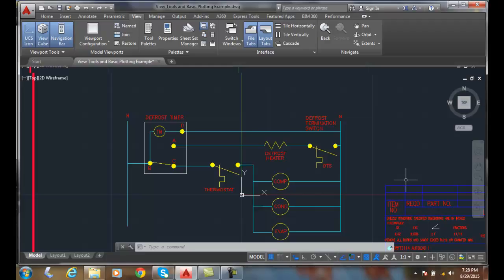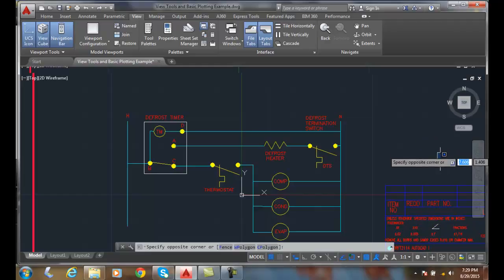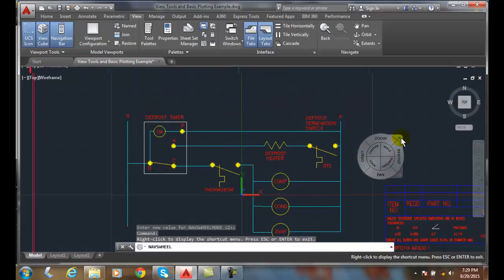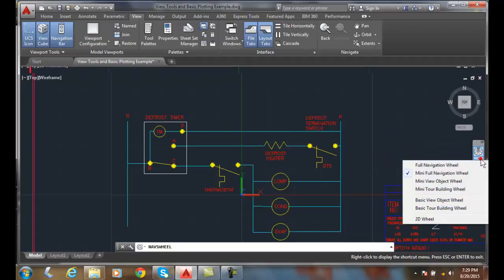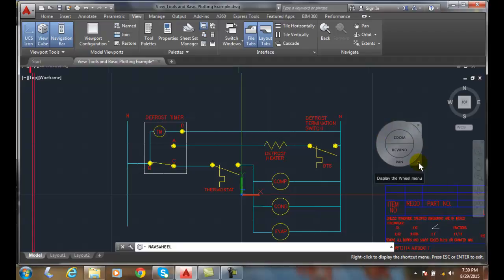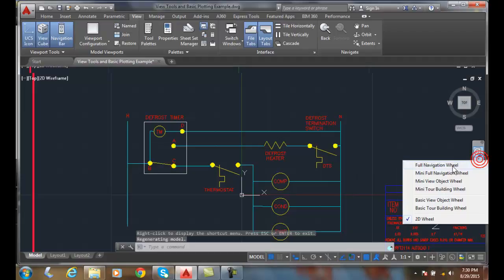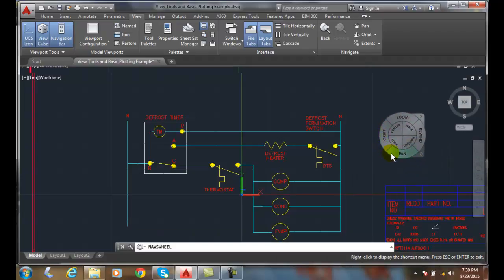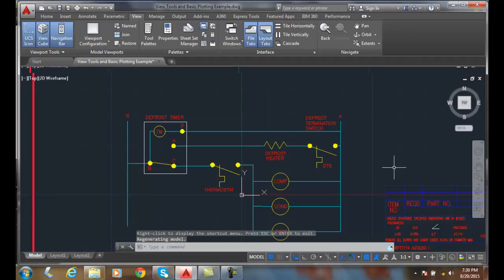AutoCAD I 06-06 Introduction to Steering Wheels